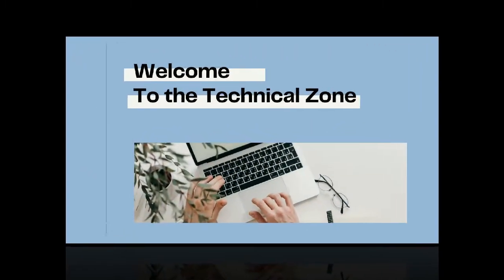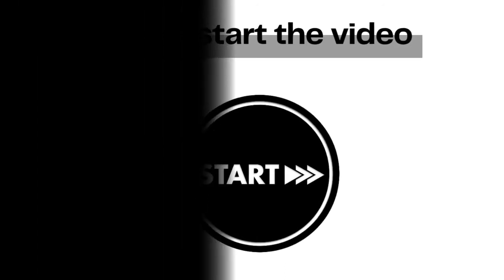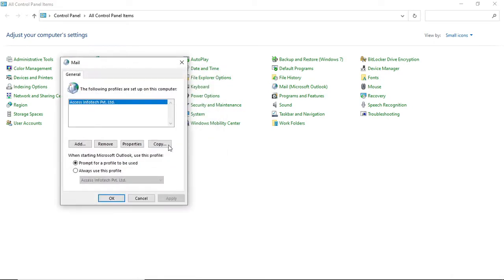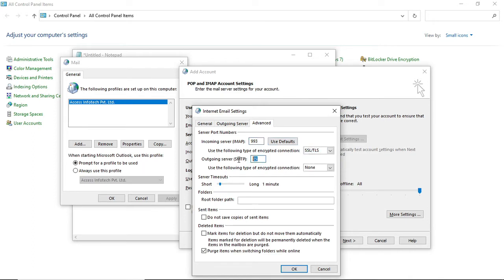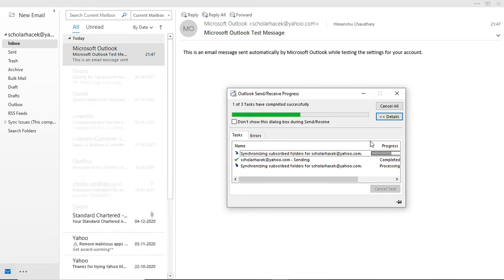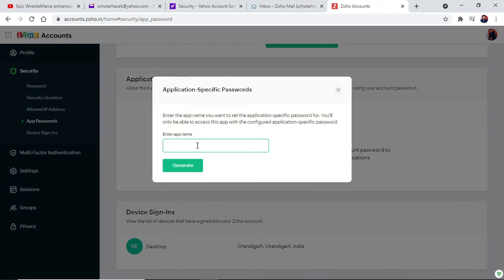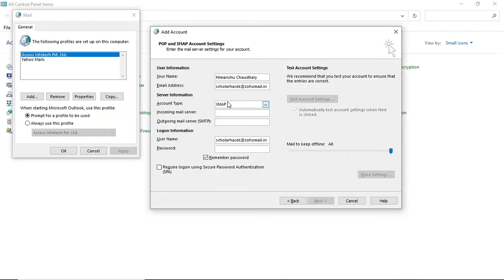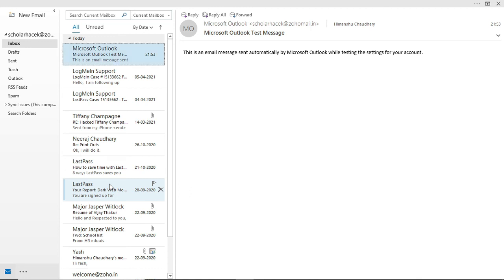How to configure Yahoo! Mail and Zoho Mail on Microsoft Outlook? Step-by-Step Tutorial for 2021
Setting up your email accounts on Microsoft Outlook can make the whole desktop user experience more productive and secure.

In this second part of the series, we are displaying how Yahoo! Mail and Zoho Mail accounts can be configured on Outlook.

Check out the first part of this series, in which we had talked about why and how can one set up Gmail on Outlook,